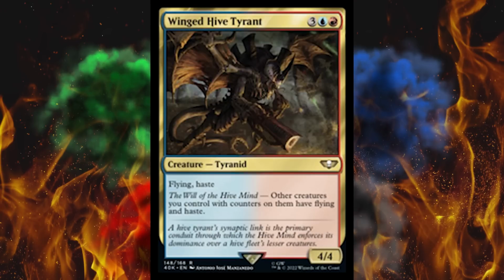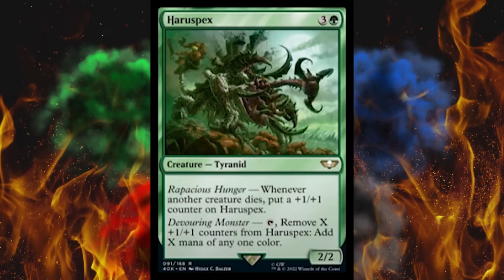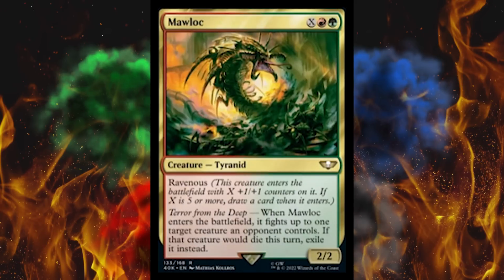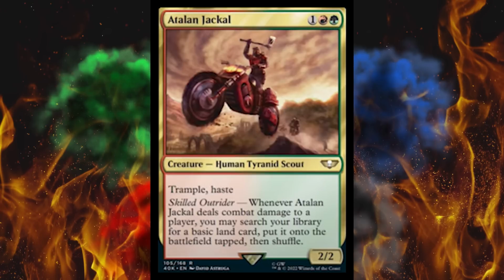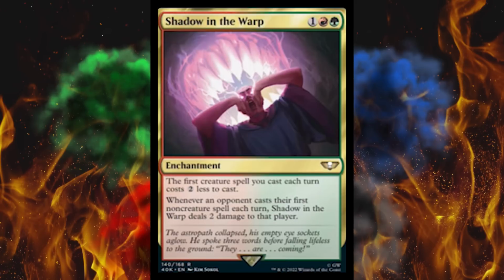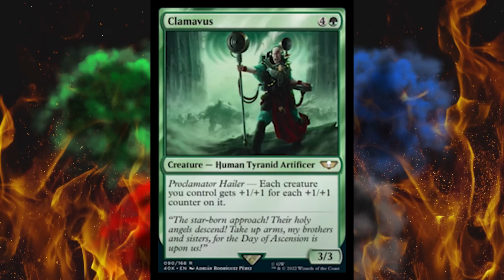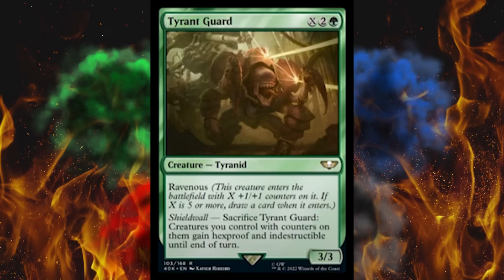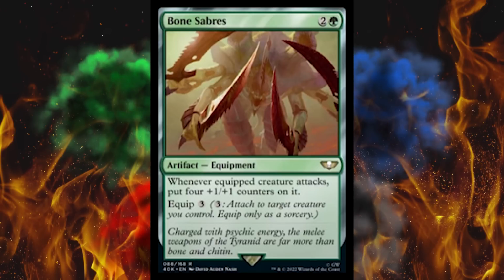Warhammer 40K Expert Reviews MTG's Warhammer Spoilers! - Part 2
The expert is back! Let's break down the new Warhammer 40k MTG set spoilers. These cards are even wilder than the last batch!